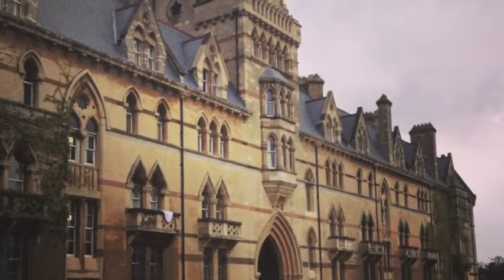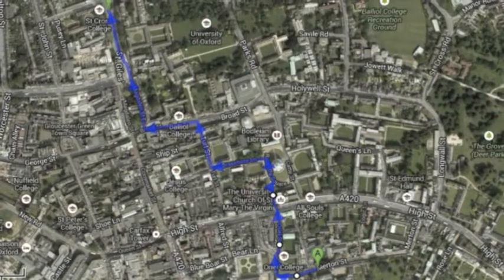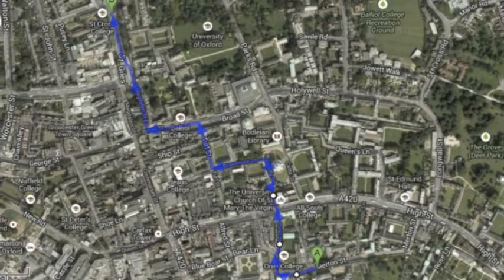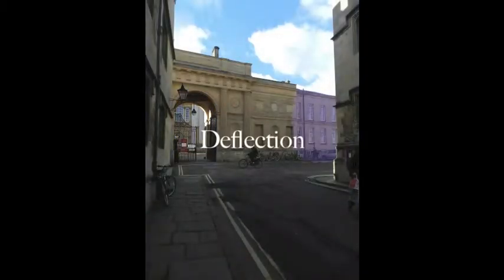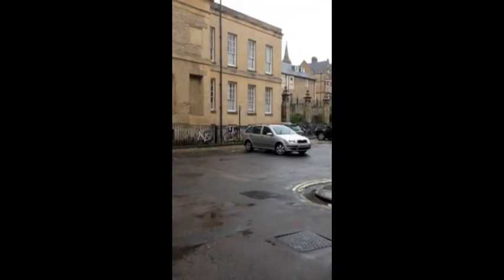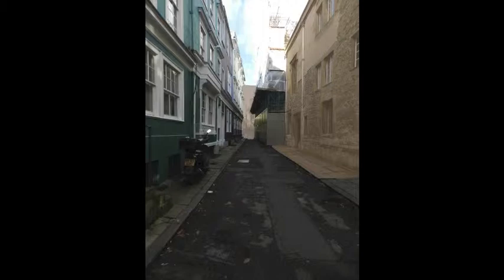Oxford Townscape Analysis